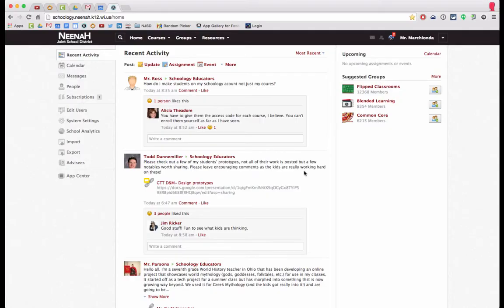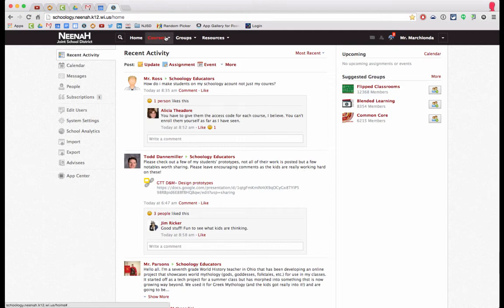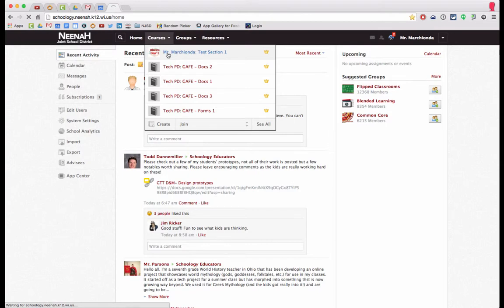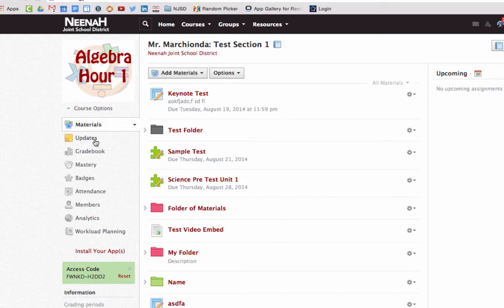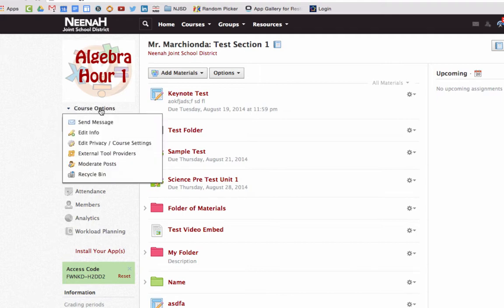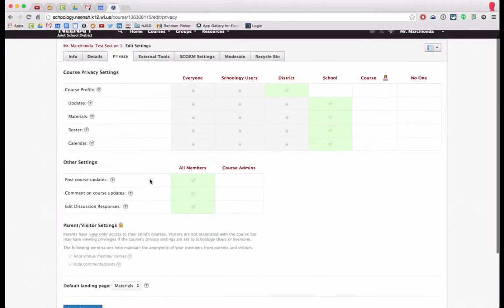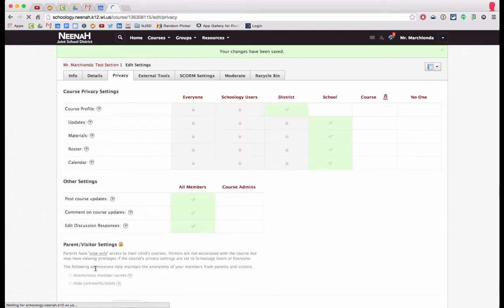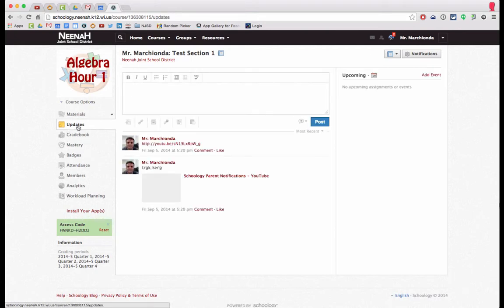Schoology - Chaning the Default Landing Page